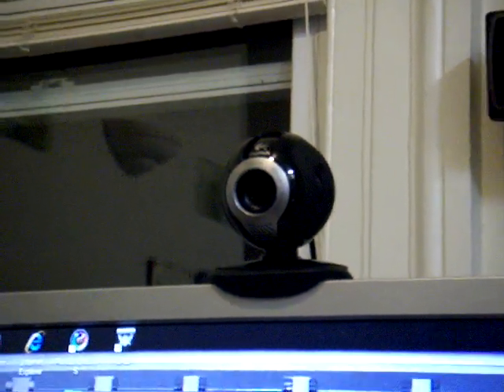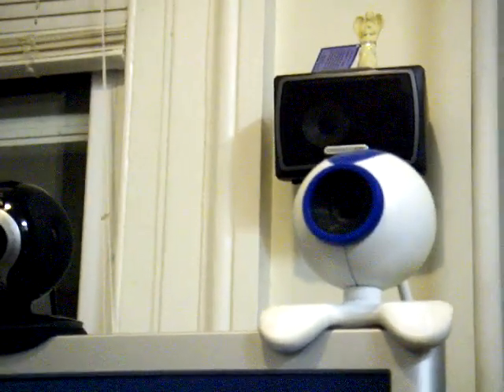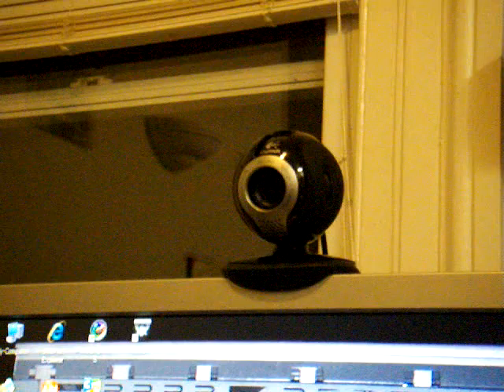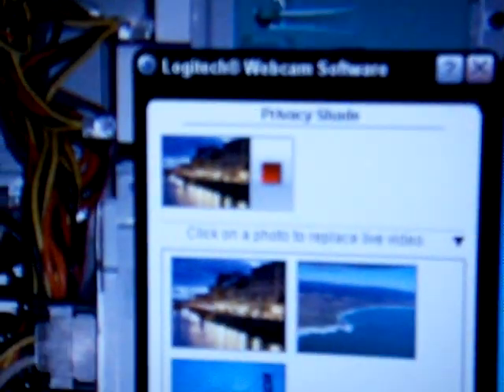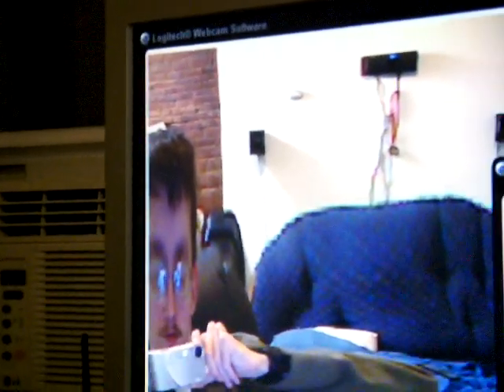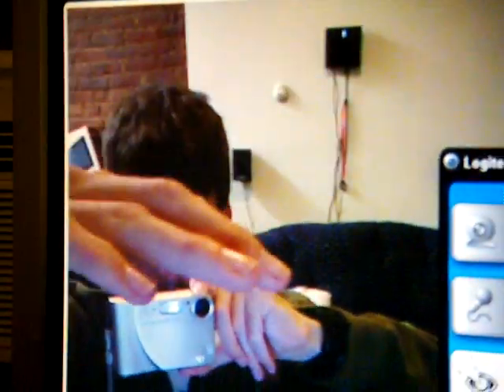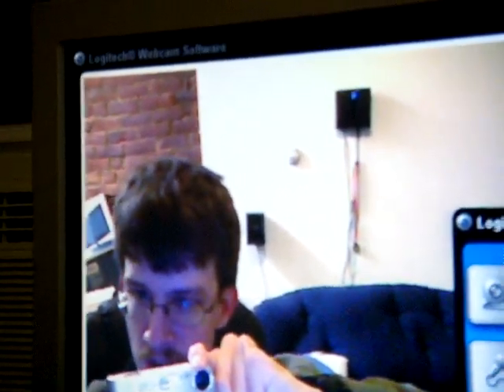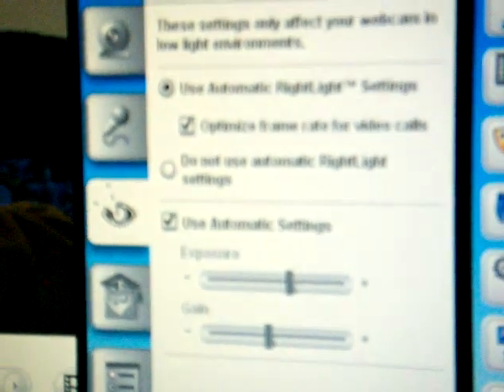My review on the Logitech QuickCam Comunicate S7500 Web cam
My new Logitech web cam